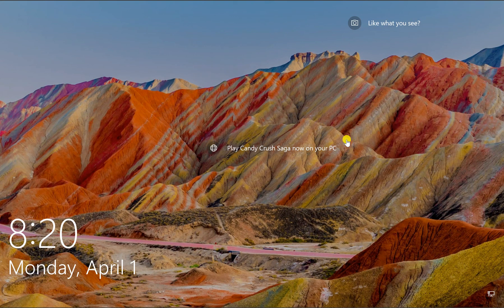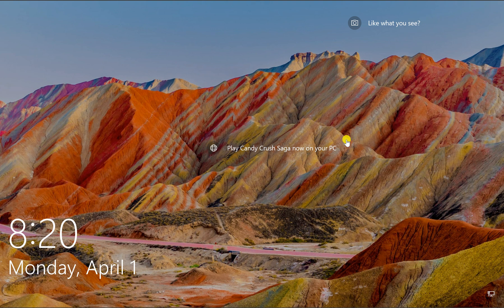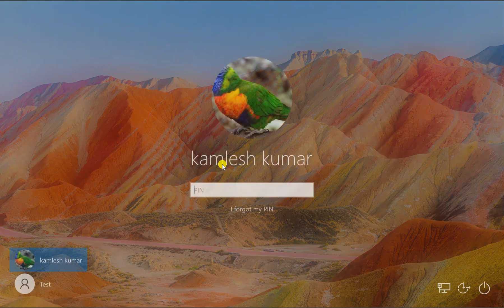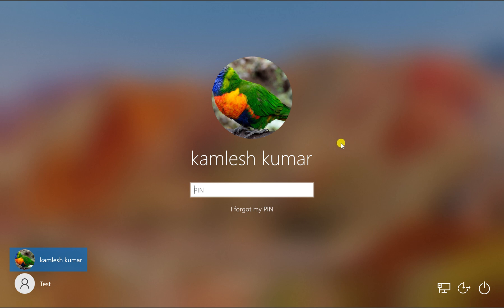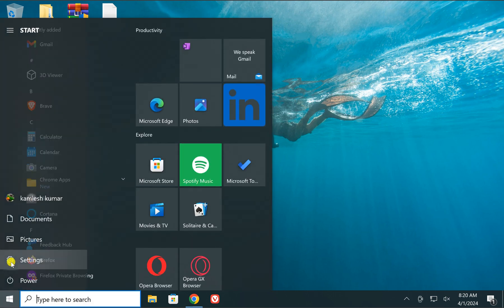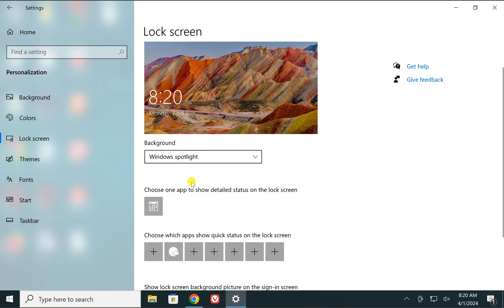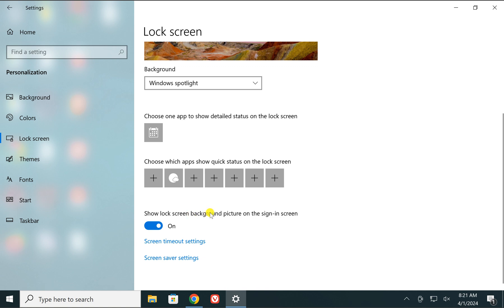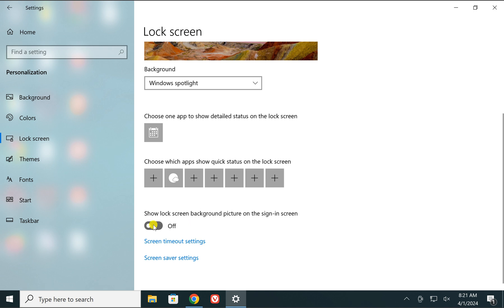How to Show or Hide Lock Screen Background Picture on Sign-in Screen on Windows 10 | GearUpWindows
Title: Customize Your Sign-in Screen: How to Show or Hide Lock Screen Background Picture on Windows 10

Description:
Welcome to GearUpWindows! In this tutorial, we'll show you how to personalize your Windows 10 sign-in experience by customizing your lock screen background picture visibility. Whether you prefer a clean sign-in screen or want to showcase stunning visuals, we've got you covered.

Unlock the full potential of your Windows 10 device by learning how to easily toggle the display of your lock screen background picture on the sign-in screen. Our step-by-step guide ensures that you can effortlessly adjust this setting to match your preferences and style.

Join us as we walk you through the simple process of showing or hiding your lock screen background picture, offering you greater control over your Windows 10 user experience. Don't miss out on this essential customization tip!